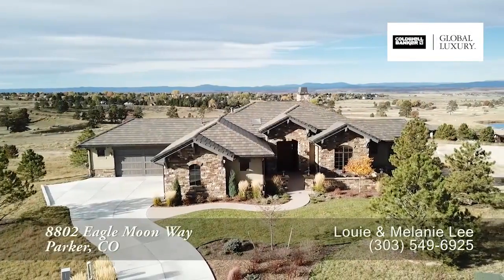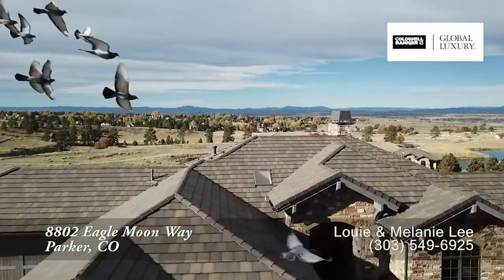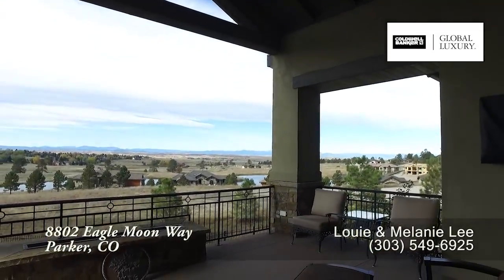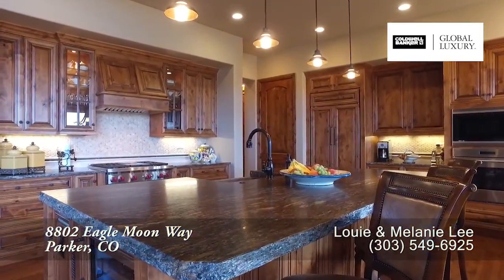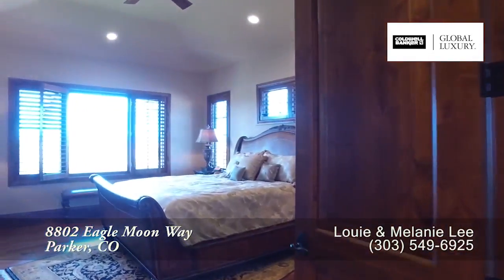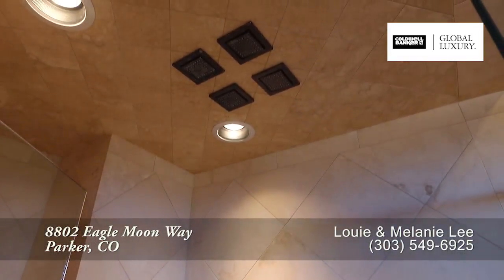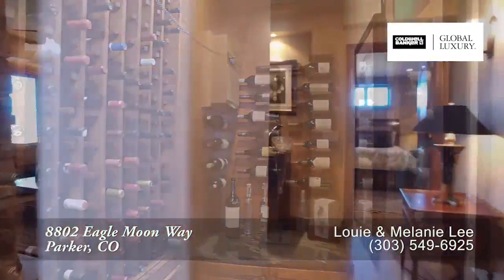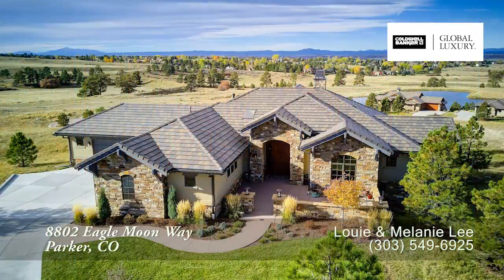8802 Eagle Moon Way Presented by Louie and Melanie Lee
Located in Parker, Colorado within a gated community.